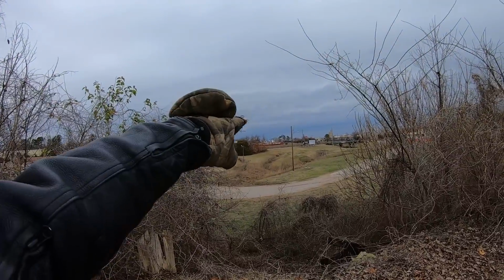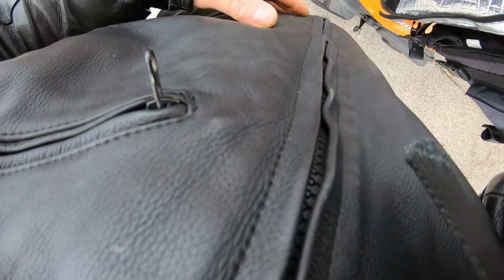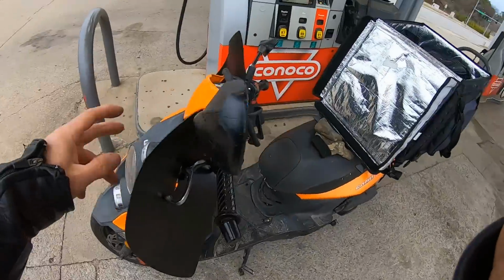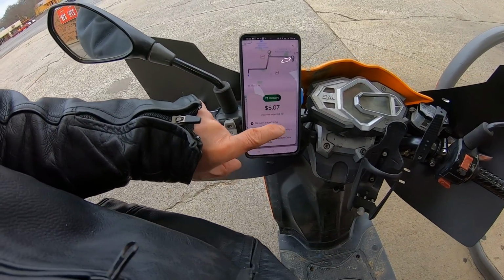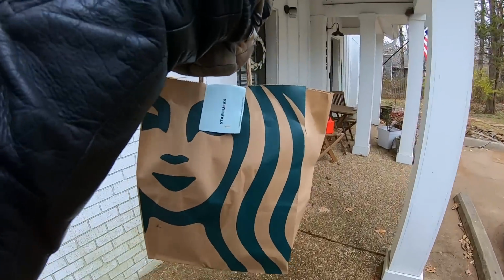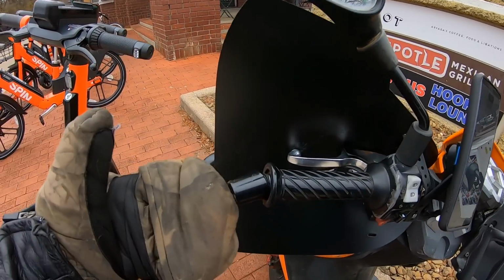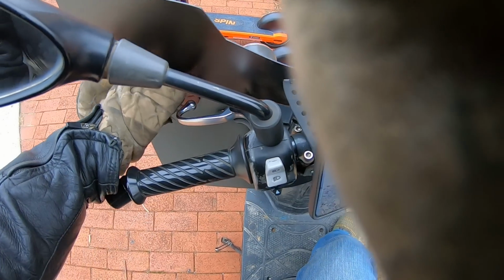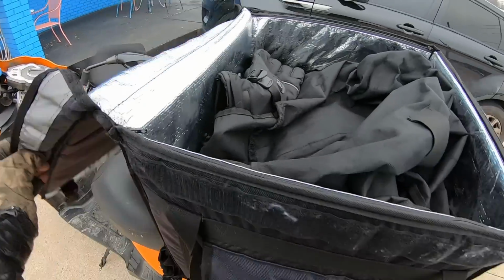Uber Eats COLD Weather (Bike Moped Motorcycle) Delivery - HOW TO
Cold winter weather uber eats scooter/bike/motorcycle/moped food delivery like a champ.
My food delivery box on amazon (affiiate)